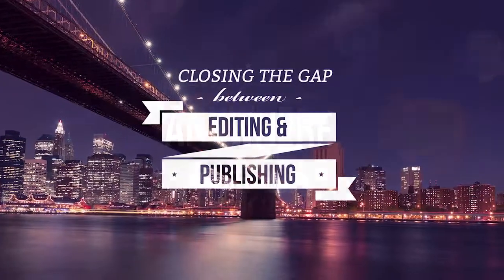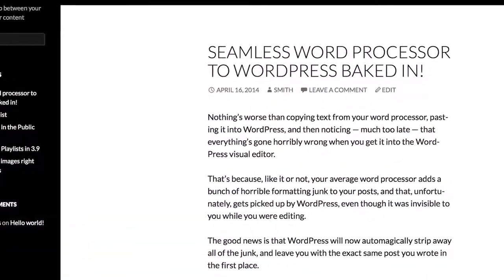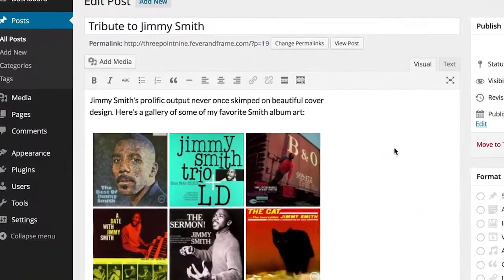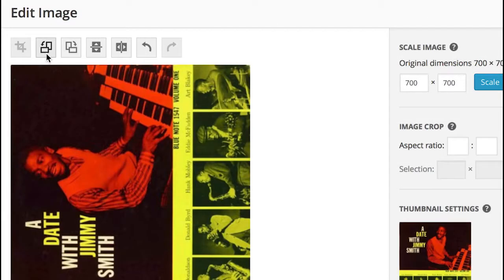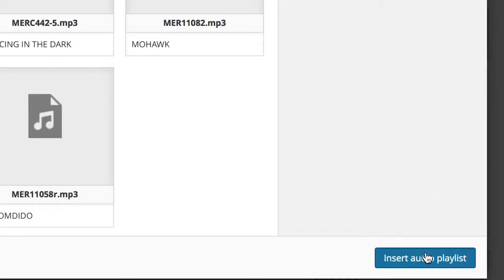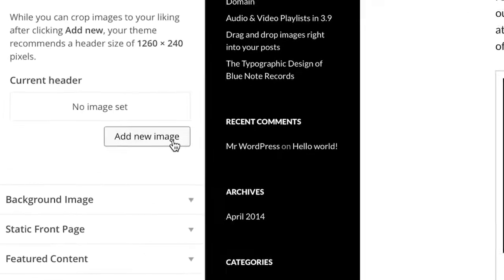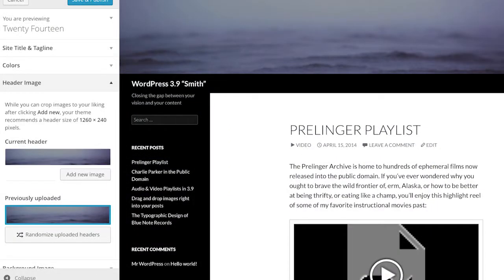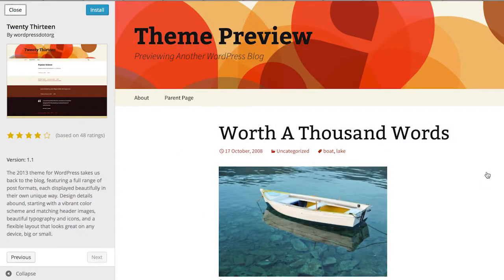WordPress 3.9 Smith Released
The latest and greatest version of the most popular CMS platform in the world WordPress is now available.  WordPress powers 19% of all websites and has 46m downloads. Version 3.9 of WordPress named Smith, in honour of American Jazz musician, Jimmy Smith is now available for download and auto-update for all clients.

The new version adds a lot of updates most notably on the visual editor, media editing, galleries, native audio and video capabilities.